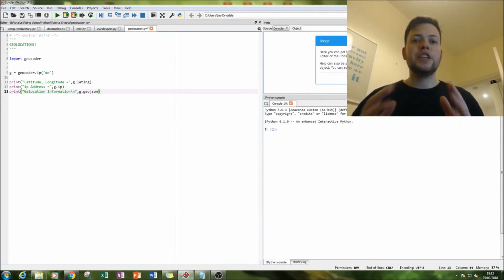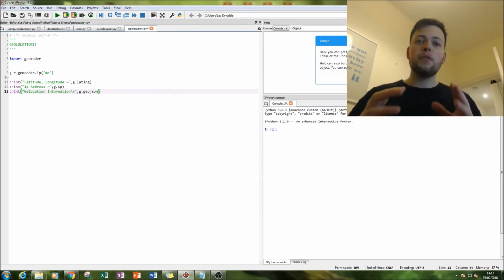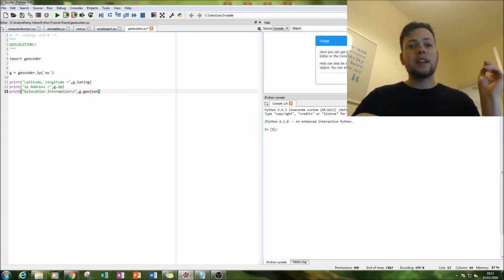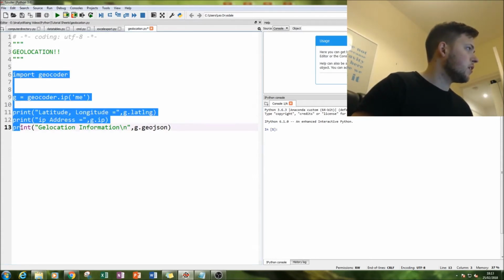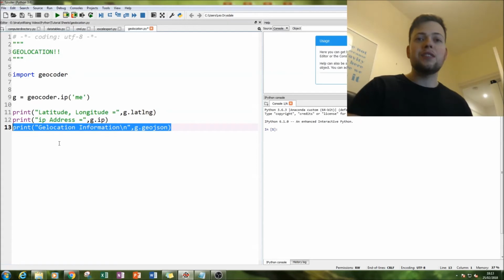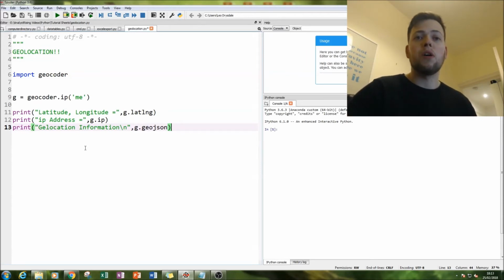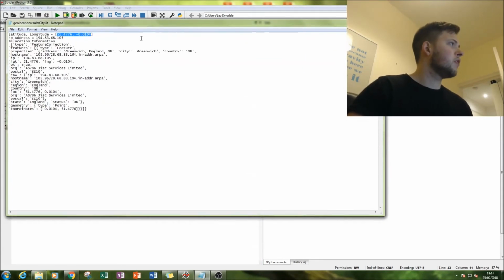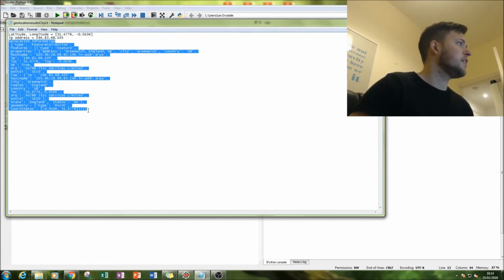Python: Accessing and Printing your IP Address and Location!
APOLOGIES FOR THE COMMENTARY. IT IS NOT THE BEST BUT THE CODE IS STILL AWESOME!

In this tutorial we will be looking at GEOLOCATION in Python . This is one of many great python tutorials that should get you well on your way to programming some amazing stuff!!